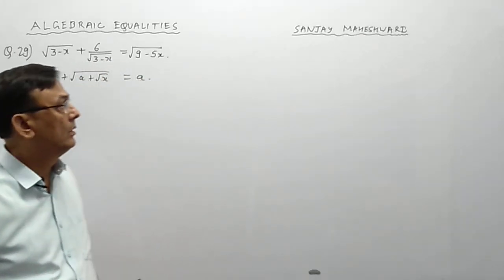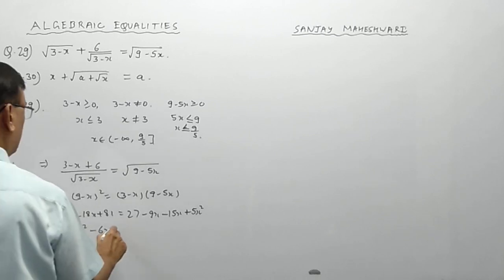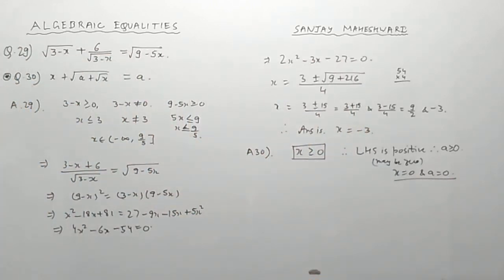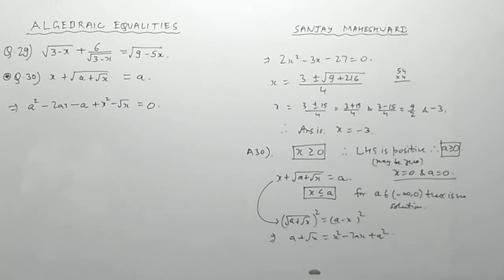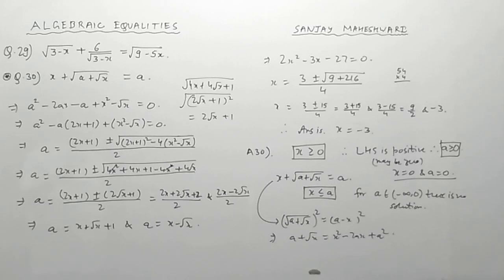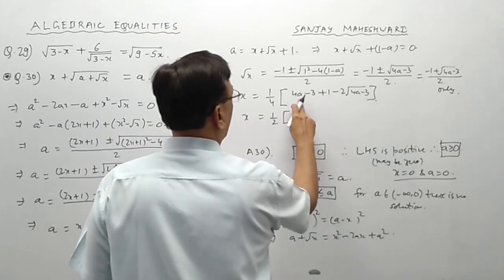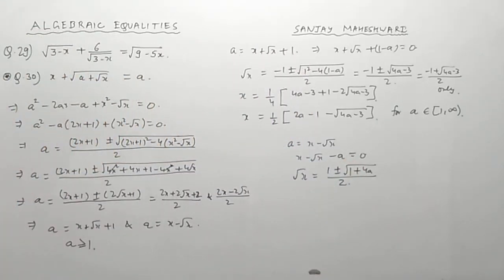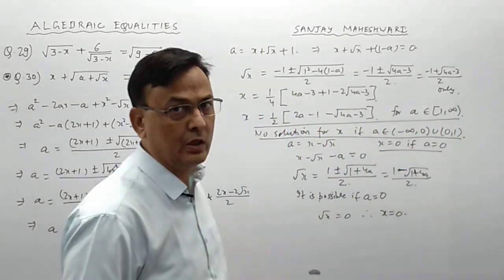ALGEBRAIC EQUALITIES - PROBLEM 29 AND 30 - PSM JEE CENTRE